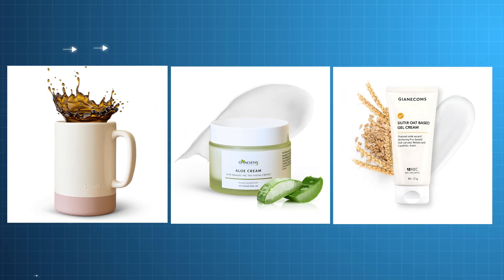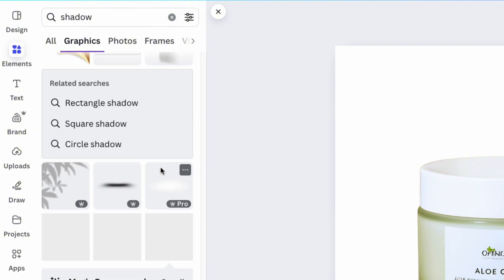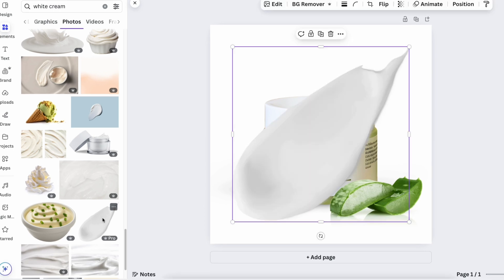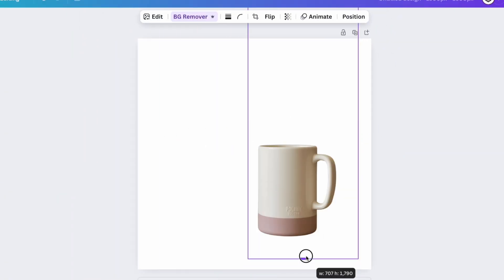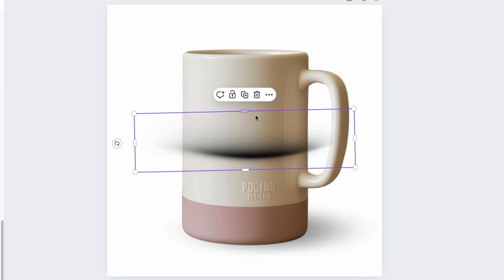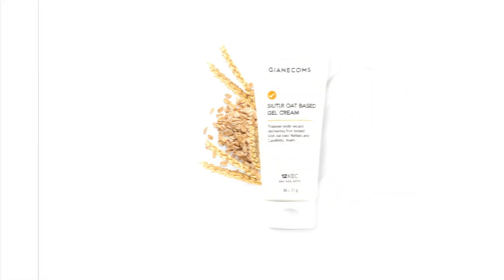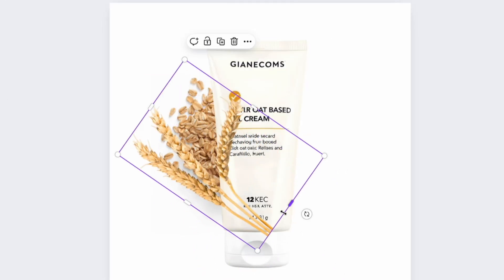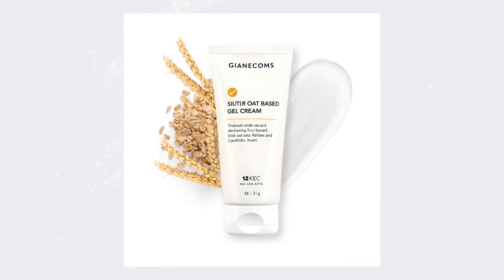3 Clickable Product Images Ideas. Amazon Listing Images Design with Canva tutorial for beginners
Learn how to create eye-catching clickable hero images for your Amazon listings with this step-by-step Canva tutorial for beginners!

A great hero image is the first thing customers notice, and it plays a crucial role in attracting clicks, increasing visibility, and driving sales. In this video, we’ll guide you through designing professional and engaging Amazon listing images that meet platform requirements and highlight your product’s unique features.

Discover how to use Canva’s easy-to-use tools to customize your hero image. We’ll show you how to add your product photos, adjust colors, and incorporate simple yet effective design elements that grab attention. Whether you’re promoting a new product or enhancing your existing listings, this tutorial will help you stand out in the competitive Amazon marketplace.

By the end of the video, you’ll know how to create hero images that are not only visually appealing but also optimized for conversions. Perfect for beginners, this Canva tutorial gives you the confidence to design Amazon listing images that make your products shine and boost your sales.

Ready to create stunning Amazon hero images? Watch now and take your listings to the next level!